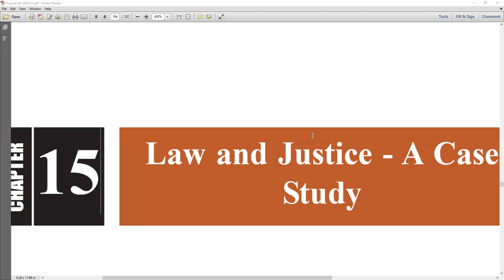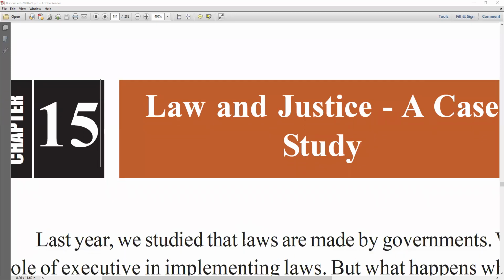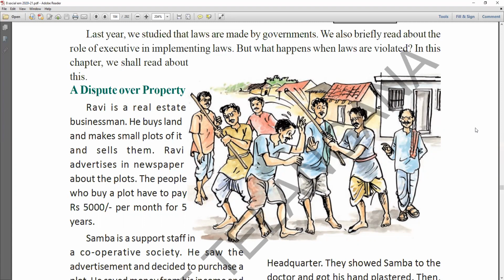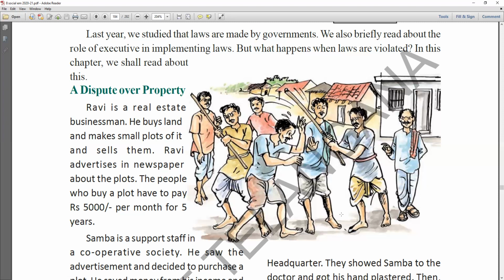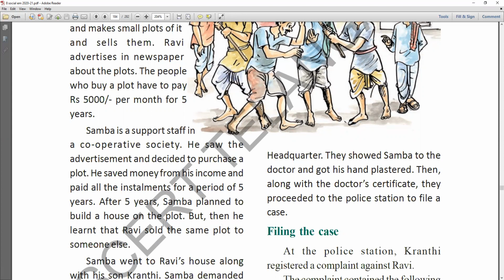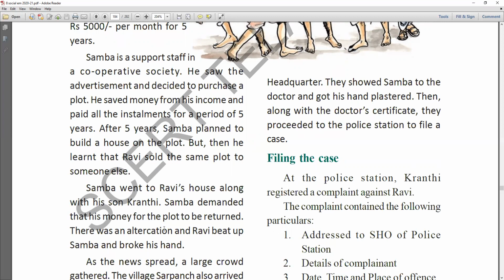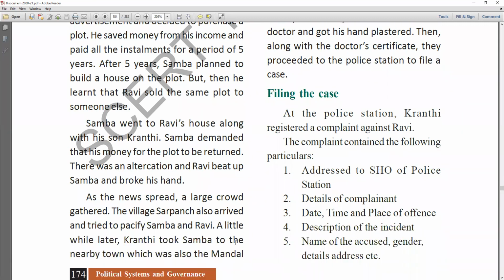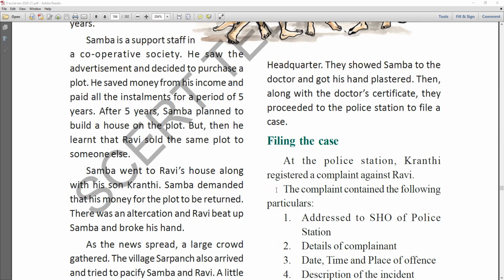15 LAW AND JUSTICE A CASE STUDY